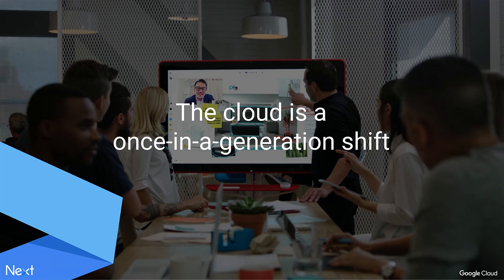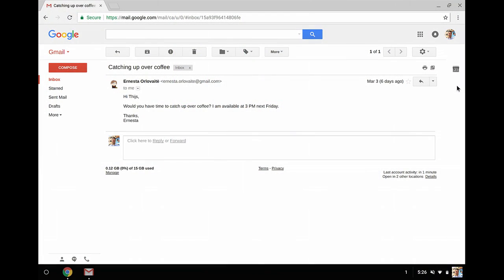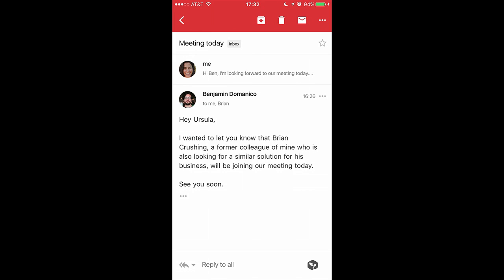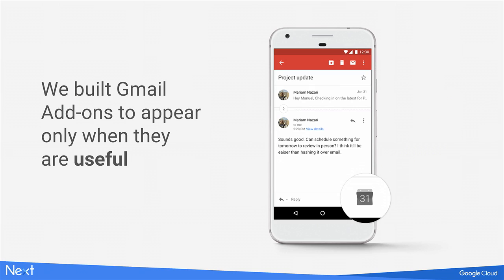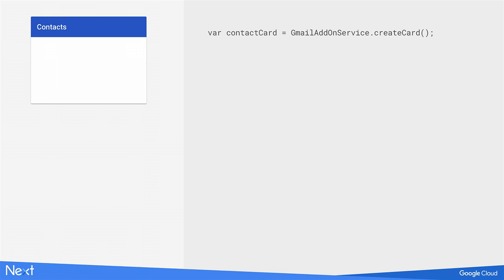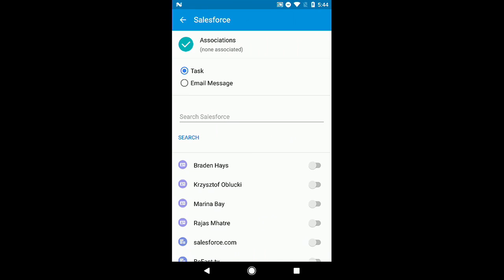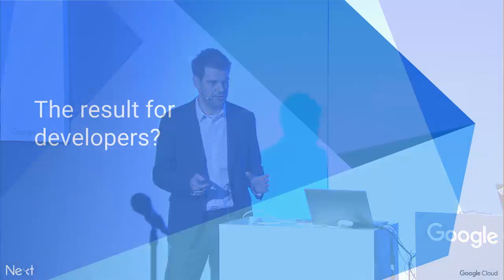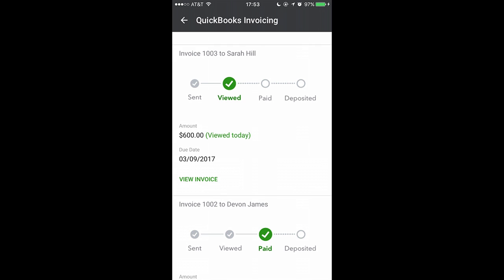Gmail Add-ons: A new way to integrate your app into Gmail (Google Cloud Next '17)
Gmail is more than just a mailbox – for many of us it's a task list. But the problem is that we use different tools in the cloud to get those tasks done. What if there was a way to bring those apps closer to Gmail, to help you get more done, faster? In this video, Thijs van As, Krzysztof Obłucki, Devana Bhargava, and Ursula Shekufendeh show how developers can bring their apps into Gmail and showcase some exciting demos from some of their early partners.